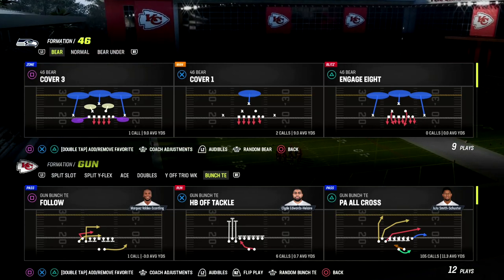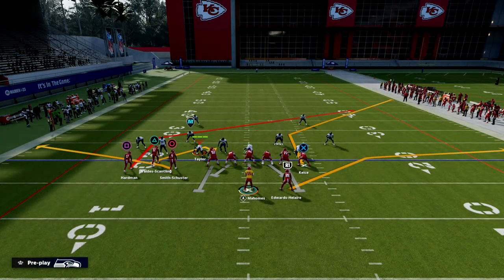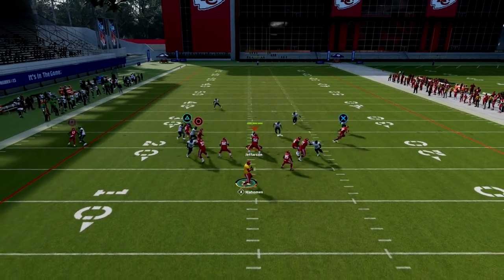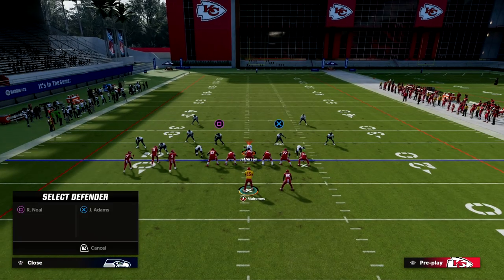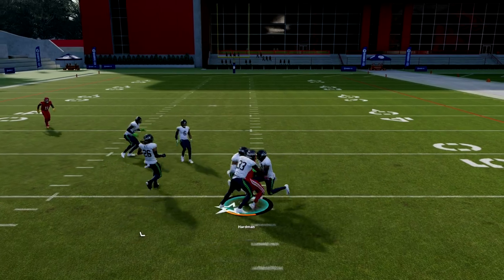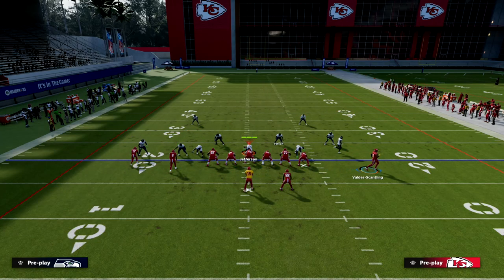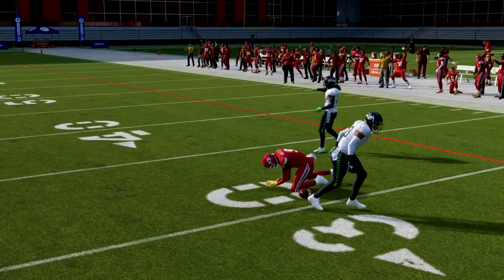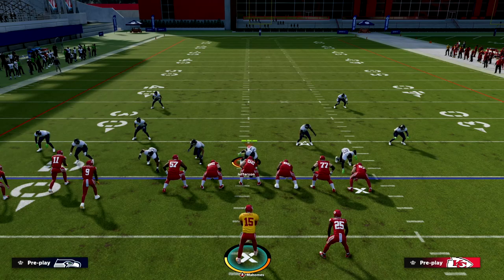This NEW Bunch TE Offense IS UNSTOPPABLE| Madden 23 Tips